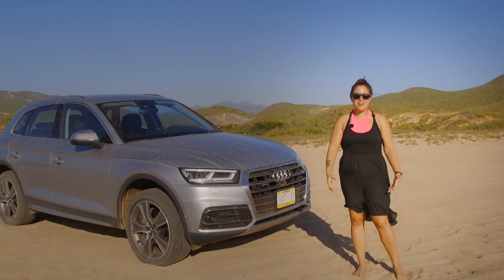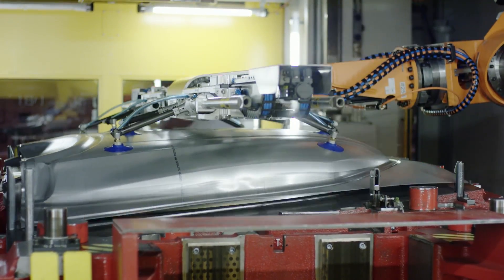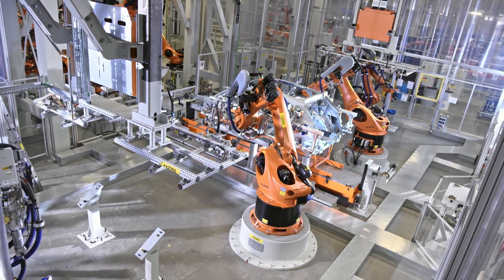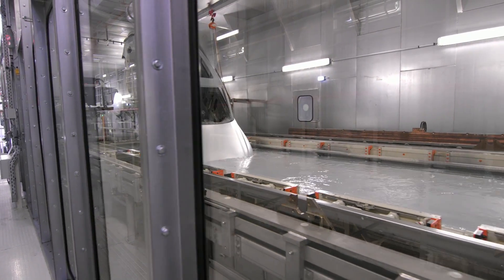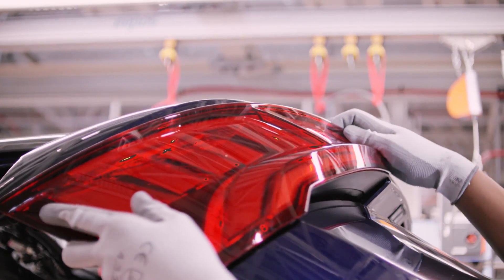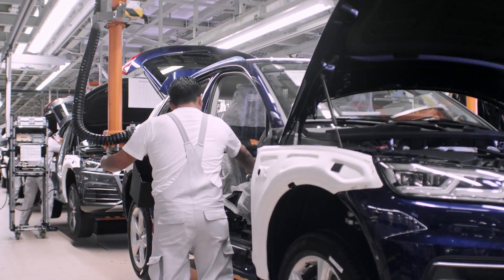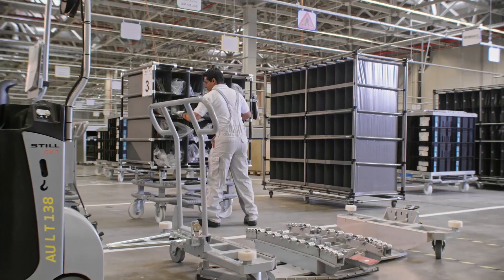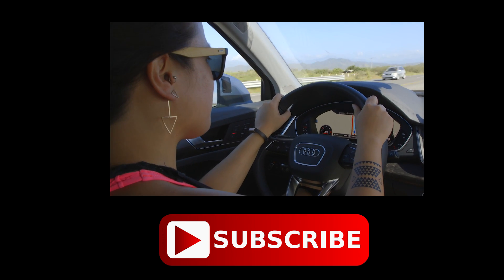Audi Q5 - How it's Made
Audi Q5 - How it's made Located 180km south east of Mexico city Audi’s San José Chiapa plant is a robot lovers wet dream, where automation is king and humans make sure their robot friends are staying on track in this smart factory.

If you want a behind the scenes of how the Audi Q5 is made we have a step by step explanation of how this SUV comes to life.